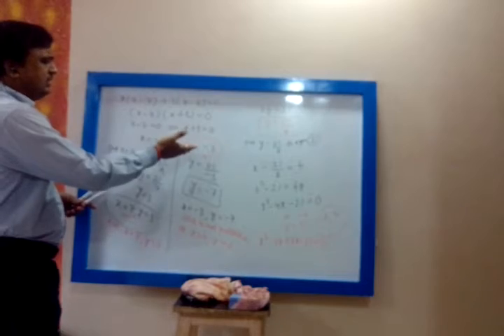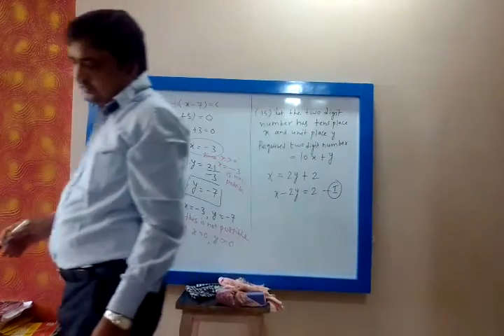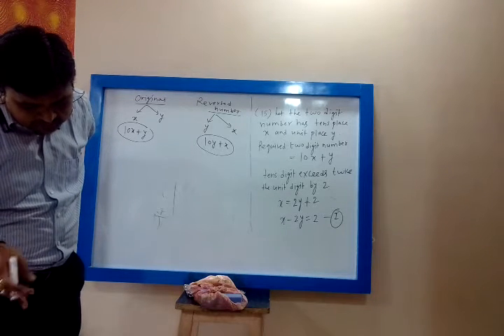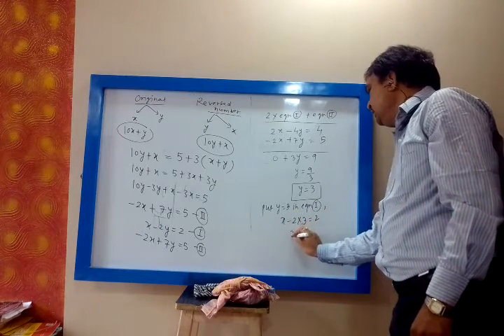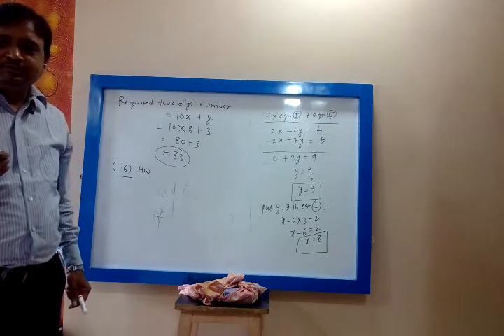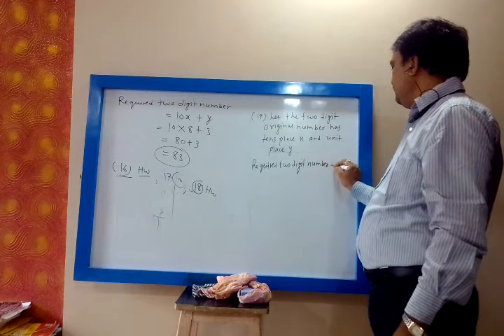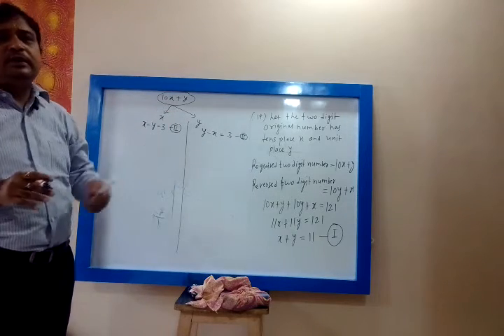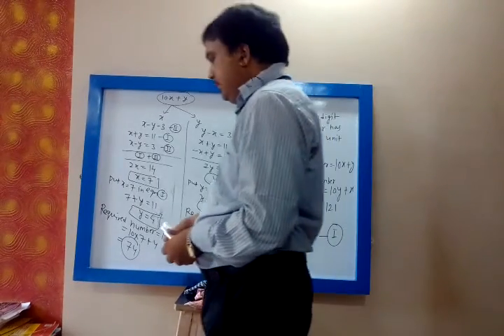9 th ICSE Maths ; Chapter-6: Simultaneous Linear Equations, Part-9